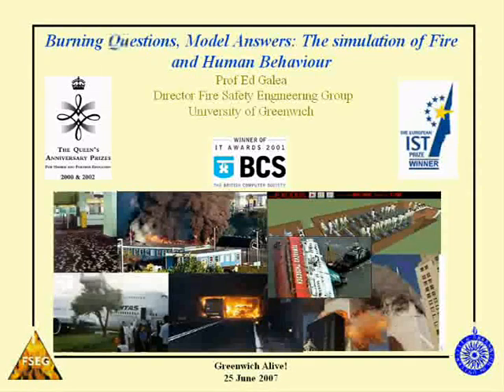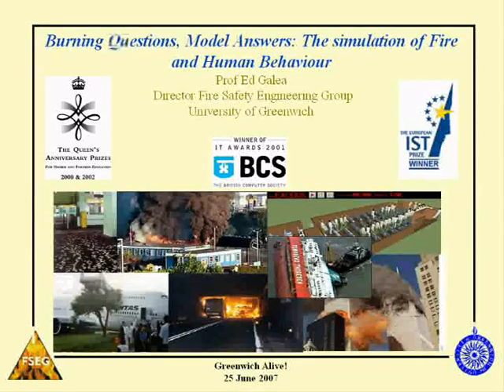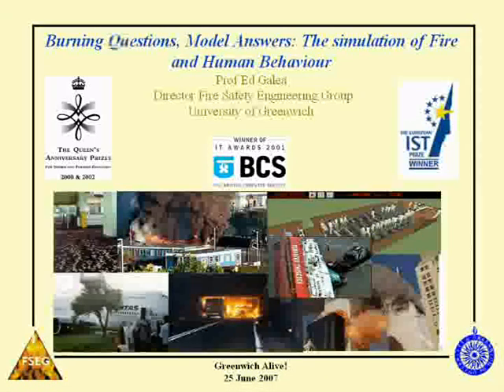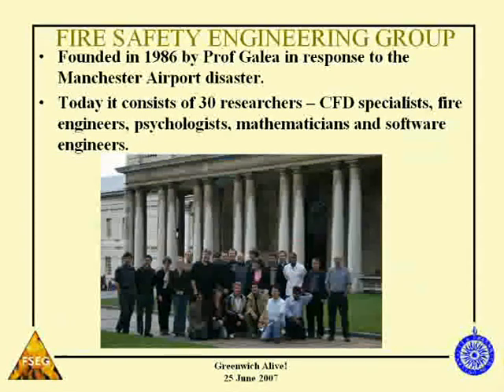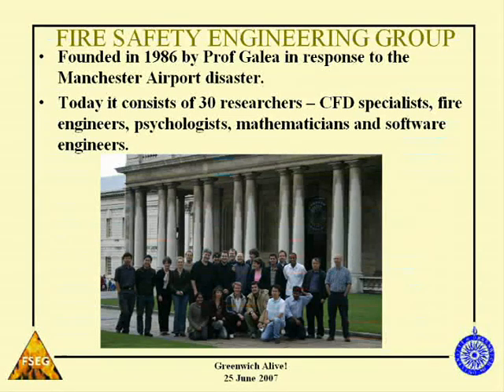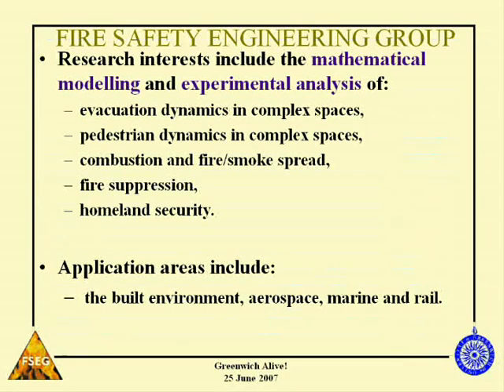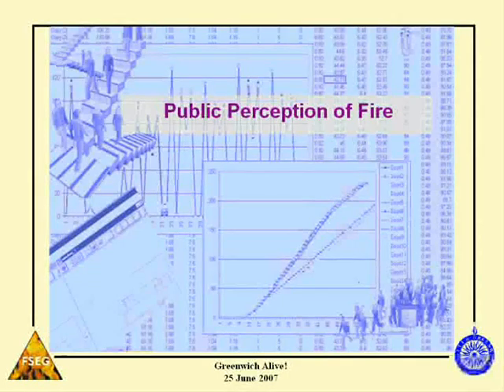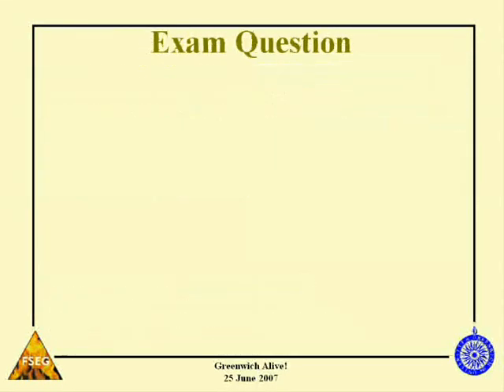1 of 8: Burning Questions, Model Answers - The Simulation of Fire and Human Behaviour